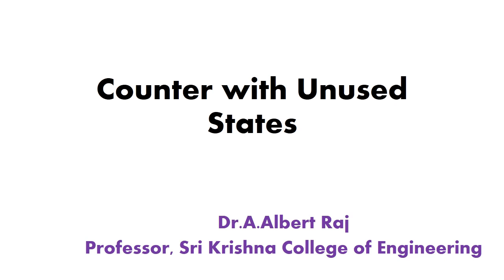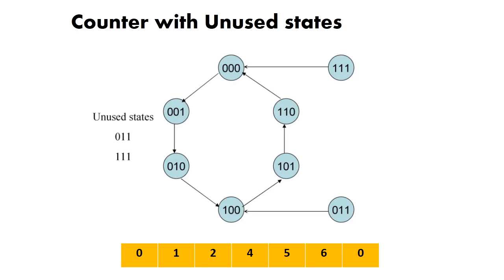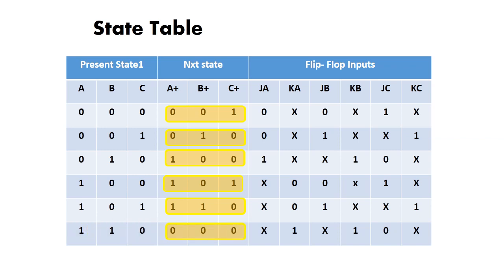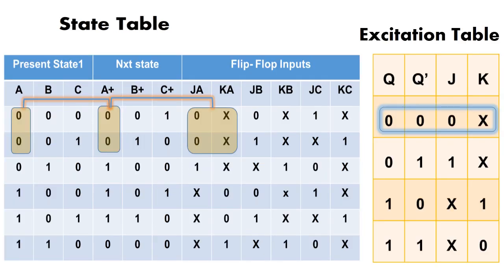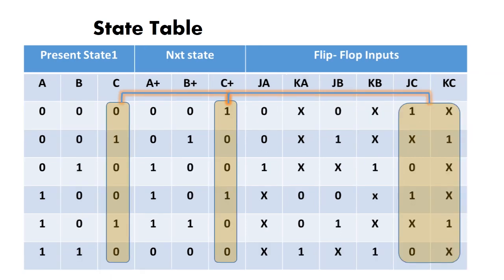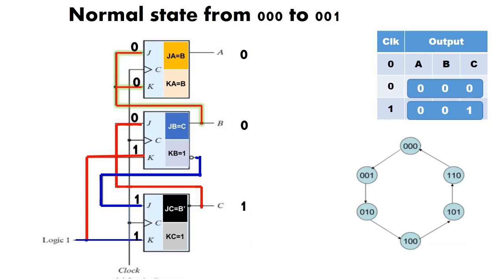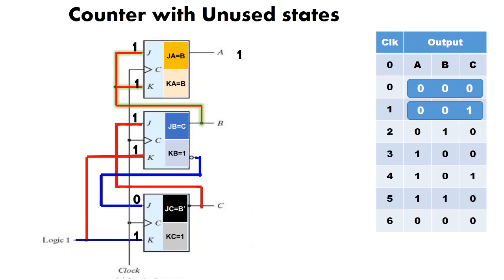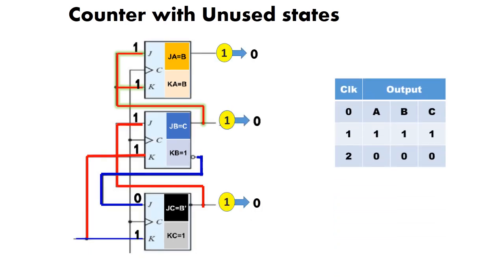Digital Counter with Unused States